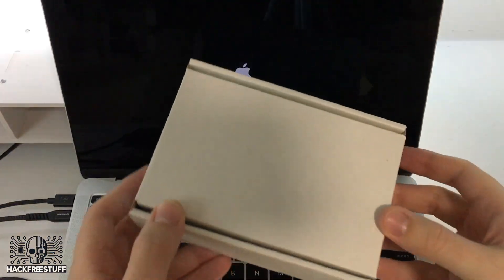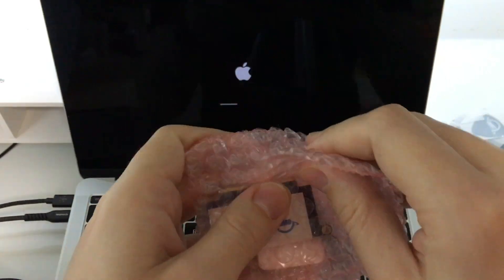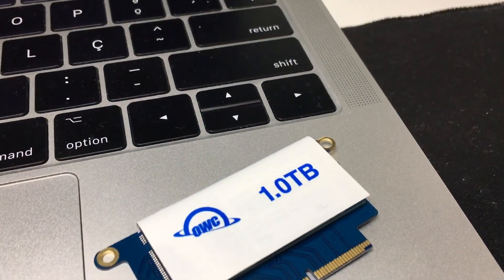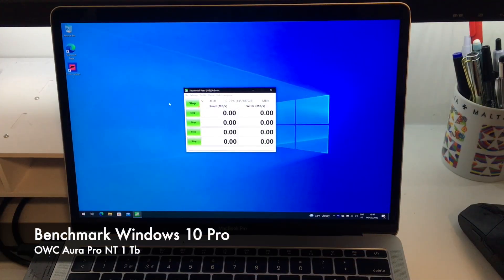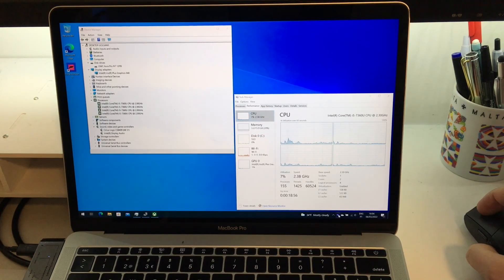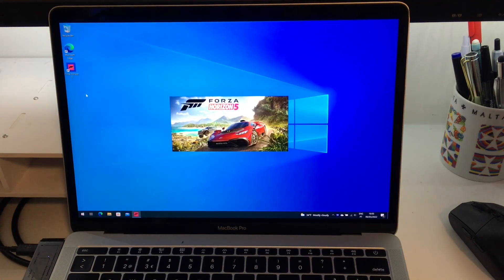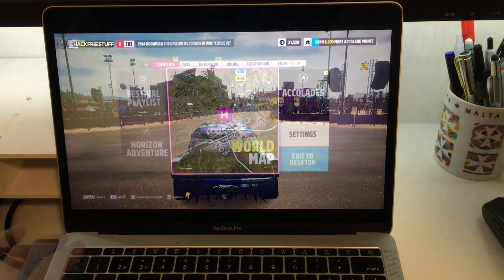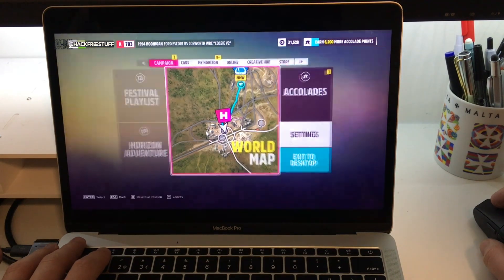MacBook Pro 2017 + OWC SSD + Forza Horizon 5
In order to test the gaming capabilities of a MacBook Pro Mid #2017, I changed the SSD to a more powerful one and installed Windows in Bootcamp.

LPDDR3 2133 MHz 16 Gb RAM